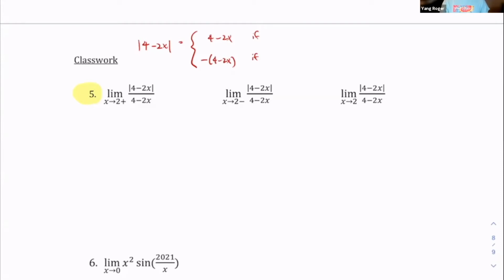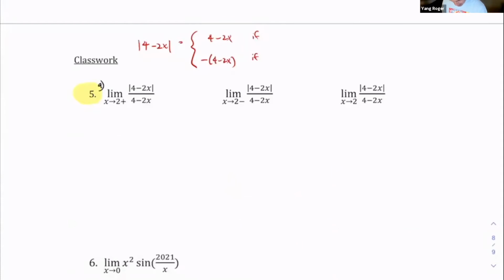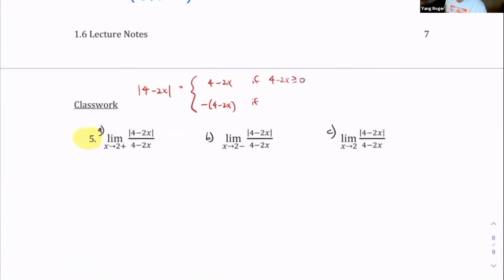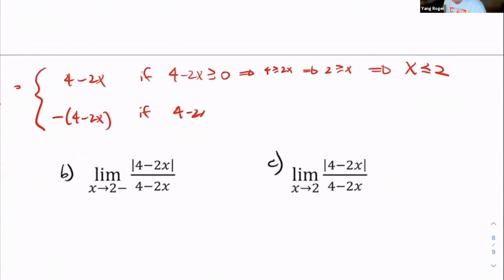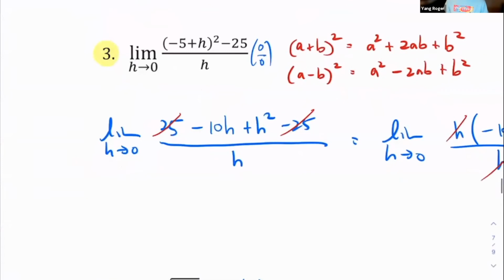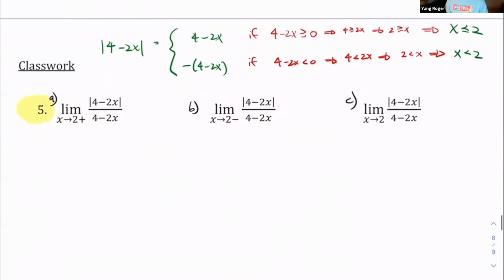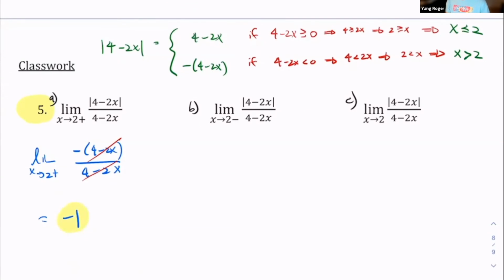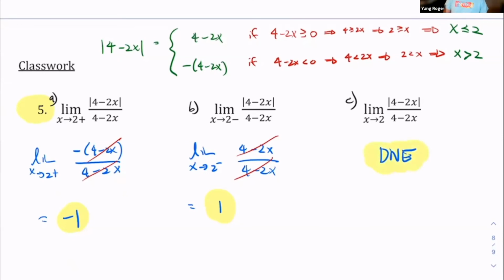1.6.1.6 Classwork #5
This video discusses classwork #5 which analyzes the limit of a function involving absolute value.